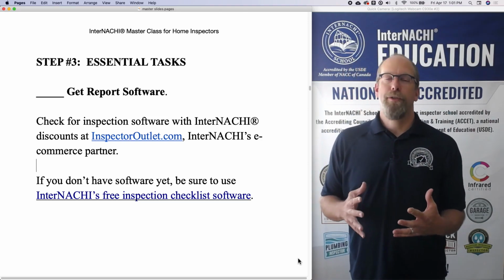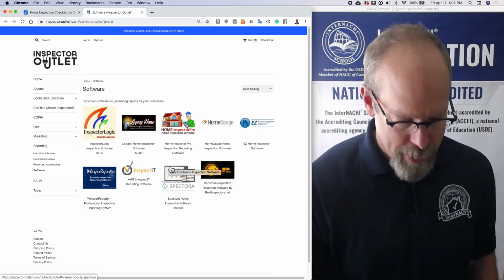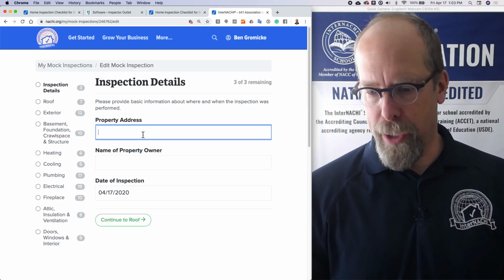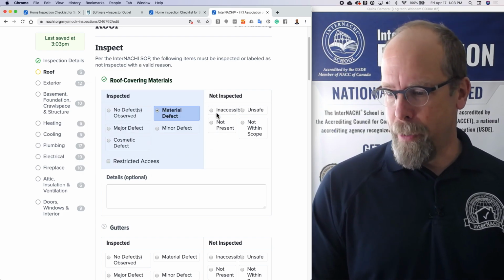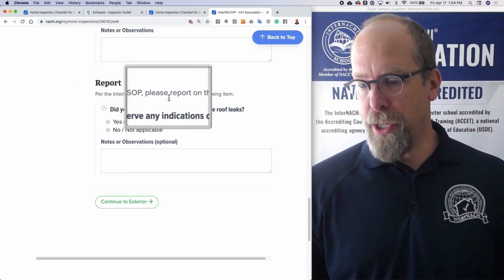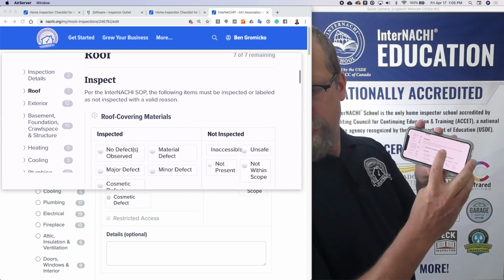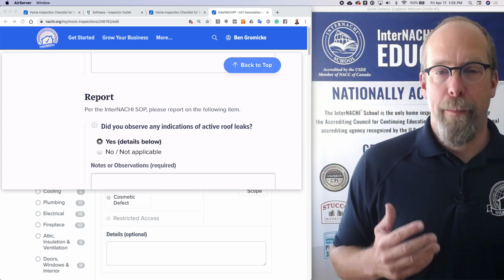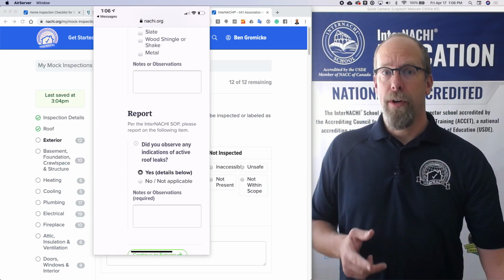Master Class: Step 3, Get Report Software